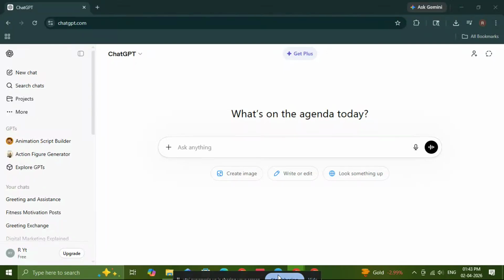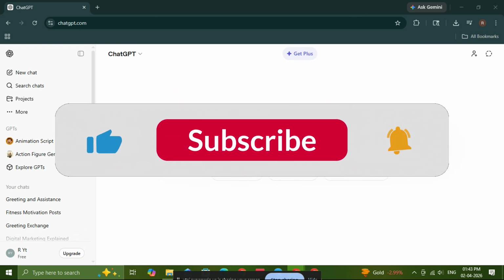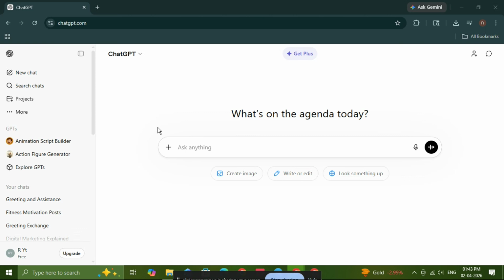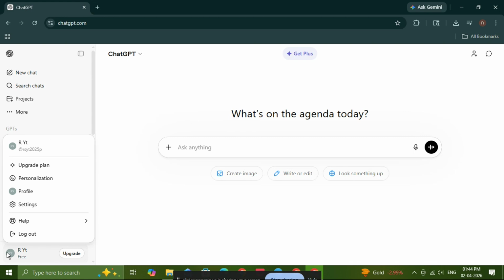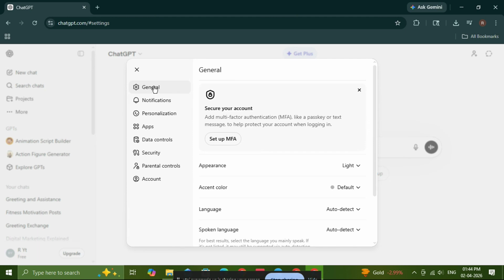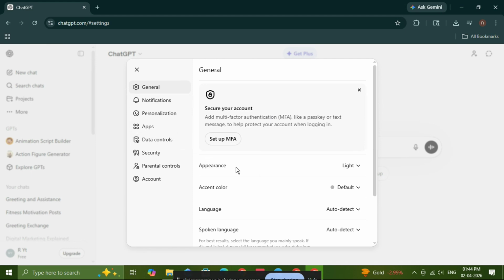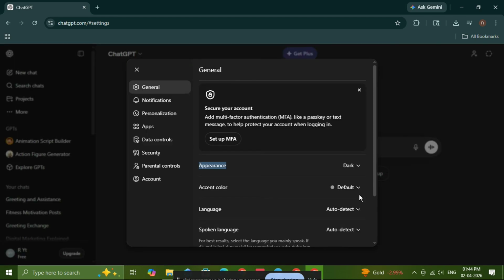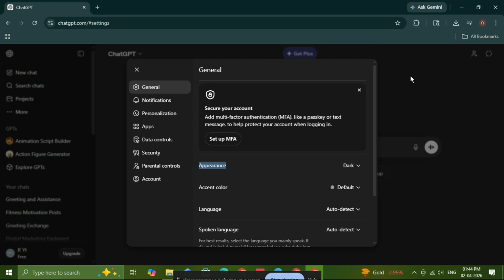How To Enable Dark Mode On ChatGPT (2026 Easy Guide)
Learn how to enable dark mode on ChatGPT in just a few simple steps. This quick tutorial shows you where to find the appearance settings and switch to dark mode fast.

Timestamps
0:00 Introduction
0:23 Go To ChatGPT And Open Your Profile
0:45 Open Settings
1:02 Select General
1:18 Choose Dark Under Appearance
1:39 Outro